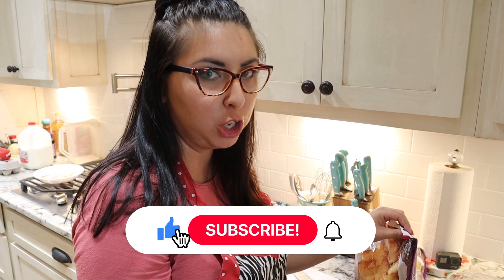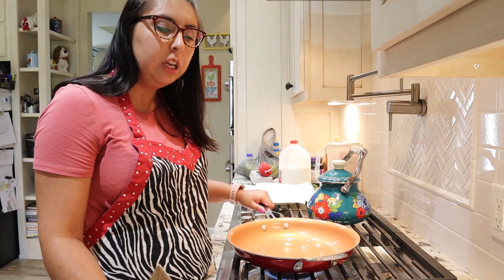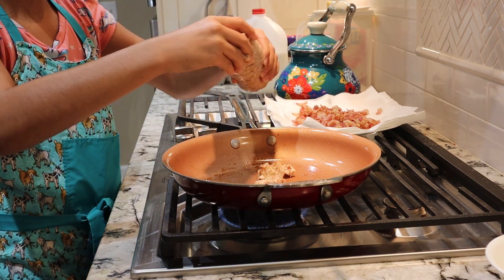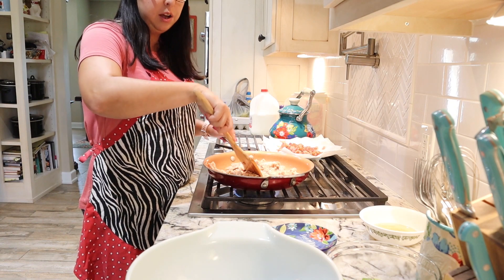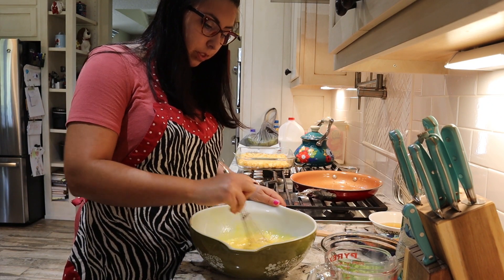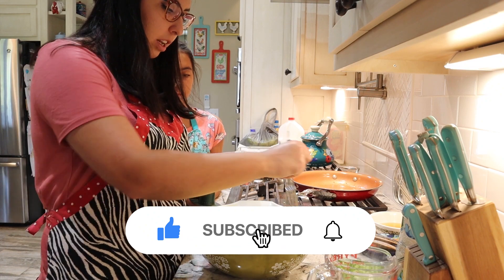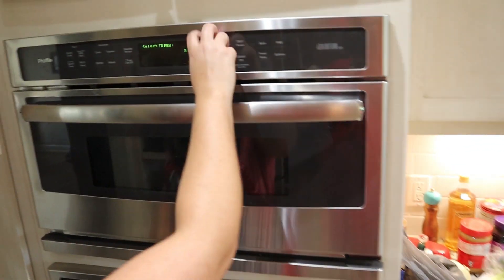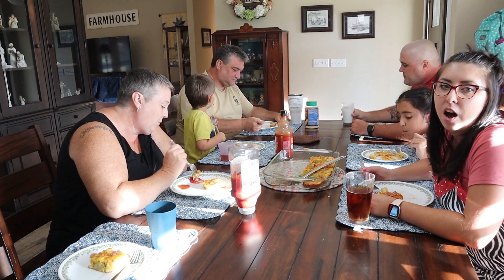BEST BREAKFAST CASSEROLE RECIPE - So GOOD - its not just for breakfast!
TITLE: BEST BREAKFAST CASSEROLE RECIPE - So GOOD - its not just for breakfast!  This is a really quick and delicious breakfast casserole that we eat for breakfast an dinner.  Give it a try - you will not be disappointed.  If you like the video, please give it a thumbs up, subscribe, and mash the notification bell to make sure you receive updates in the future as new videos are released from LaLa Farm.

The LaLa Farm channel is an informational and educational – how to – DIY - channel that follows the day to day activities happening around LaLa Farm.  LaLa Farm is a small, family owned farm located just south of the Florida – Georgia line in Glen Saint Mary, FL (Northeast Florida).  We focus on producing small scale marketable farm products, while moving toward food self-sufficiency for our own family.  We breed Registered Kiko, Boer, and Nubian goats for market and meat.  We raise our own poultry for meat and eggs. We grow seasonal fruits and vegetables and maintain a colony of bees for honey and pollination of our plants.  The goal of our YouTube channel is to educate and share with our customers, followers, and anyone else interested in the homesteading or small farm lifestyle - our approach to managing the little slice of paradise we call LaLa Farm. Our channel, just like the farm, is truly a family endeavor.  On any given week, you may see videos from any number of our family members depending upon the topic being discussed.  Each of our family members has unique interests and skills that they bring to our farm.

OUR JOURNEY TO THE HOMESTEAD:
LaLa and I (Rick) grew up in a small agricultural region of New York State.  LaLa was raised in a dairy farming family and I grew up in a small town.  LaLa and I were high school sweethearts, who married in our late teens – and have now been married for over 30 years.  We moved to Jacksonville, FL in the mid 1980’s, after being stationed there while serving in the U.S. Navy as an Interior Communications Electrician (I fixed phones). The plan was for LaLa to be a stay at home mom.  In the early 90’s I was injured while serving on active duty and I was abruptly discharged from military service.  By this time, we had two young children, and it never seemed like there was enough time in the day.  LaLa went to work – I went to college – and we somehow found enough time for each other and our family.  We always dreamed of having a small farm to raise our kids and our own food.  For nearly 20 years, we lived in the city and watched as the city encroached in upon us and grew up around us.  In the early 2000’s we moved from Jacksonville, FL to an adjacent and more rural area of Baker County, FL.  We eventually found the perfect piece of land to realize our dream of owning our own farm, and in 2015, this dream became a reality – a reality that is today – The LaLa Farm.